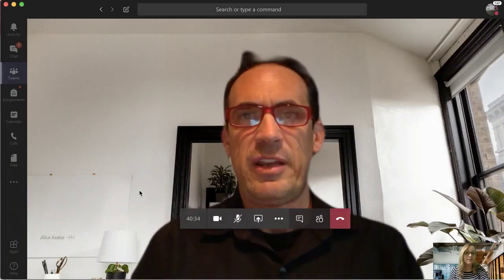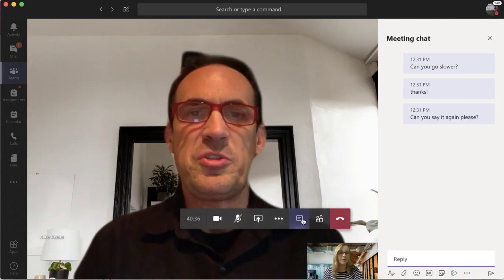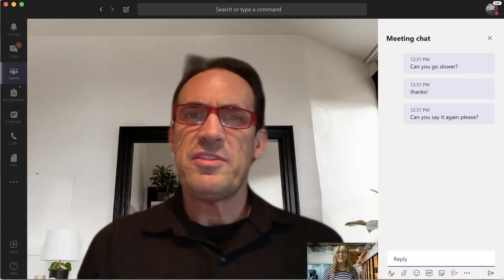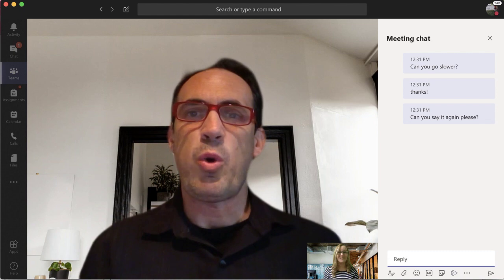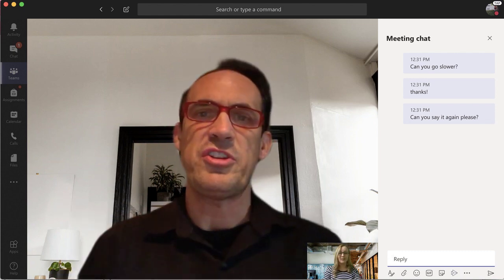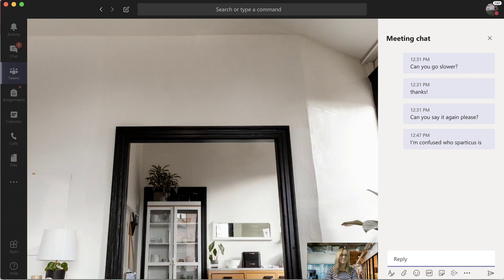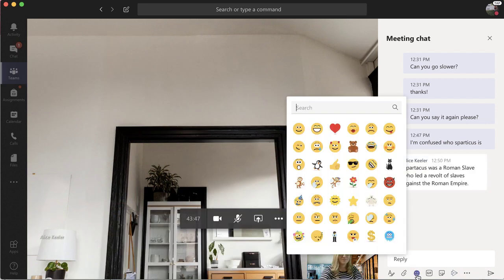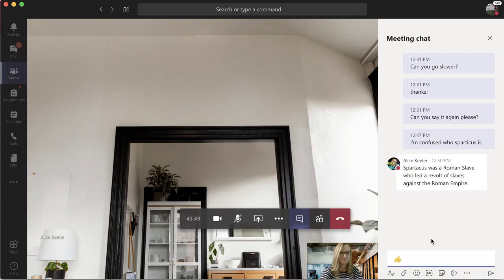Teachers can encourage students to ask questions in Microsoft Meeting Chat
During a Microsoft Teams video Meeting the teacher may ask the students to ask questions in the chat.